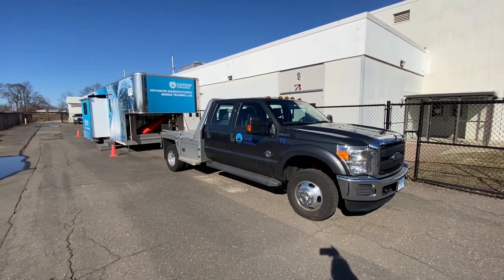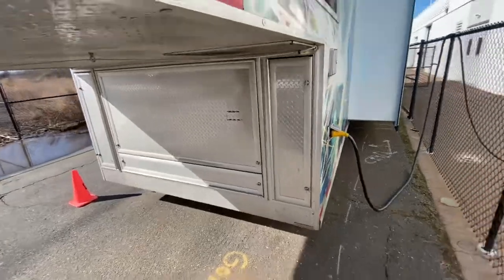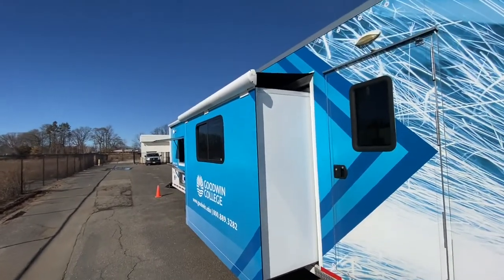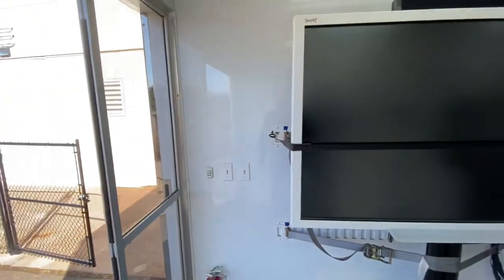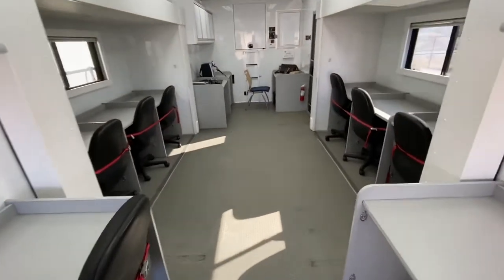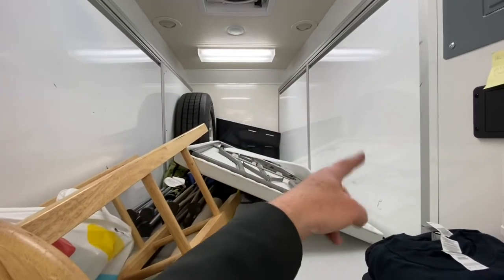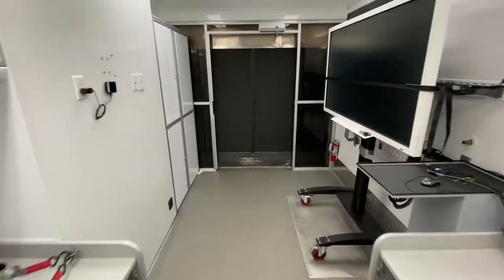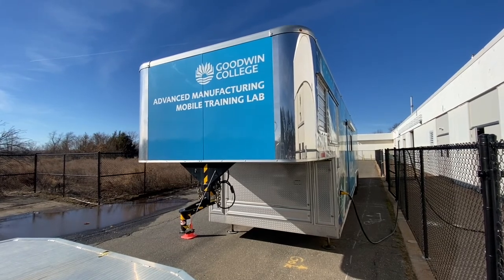Goodwin University Mobile Manufacturing Lab Quick Tour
This is a brief walk through of Goodwin University’s Advanced Manufacturing Mobile Lab. This gives a quick look at the exterior and interior layouts and some short general descriptions regarding the amenities the trailer contains.